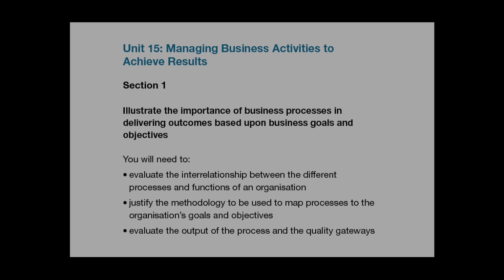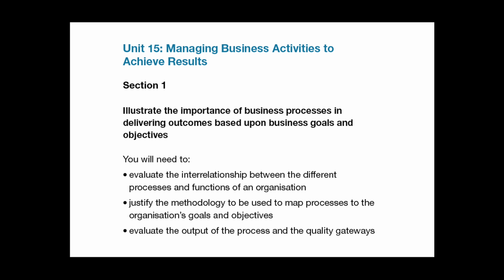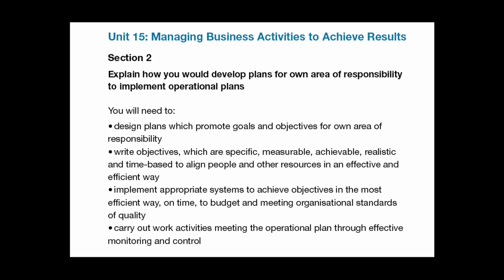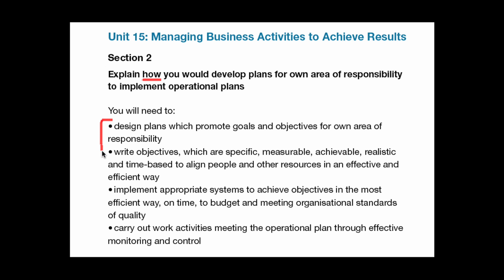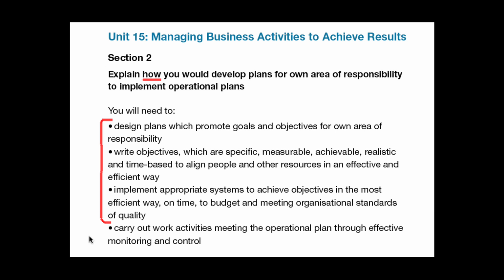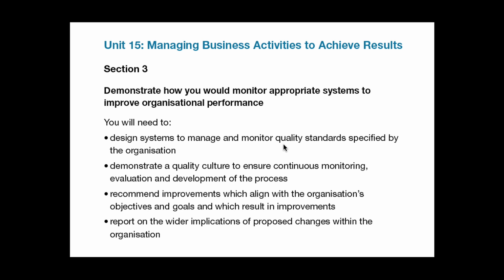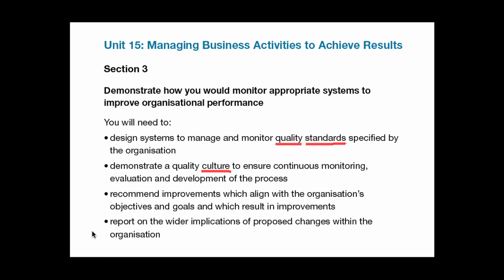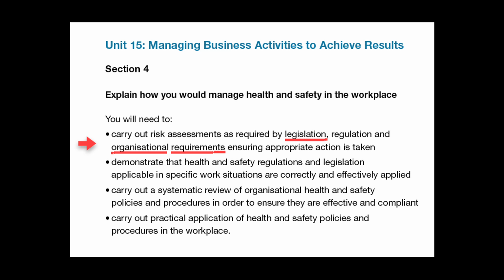Unit 15 Managing Activities Assignment.mov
Podcast from Brighton School of Business and Management Ltd for the HNC/HND Unit 15 Managing Business Activities Assignment.  This Podcast talks you through the assignment giving you guidelines and advice on how to complete the assignment successfully. Assessment criteria and grading criteria can be found in your assignment brief available on Moodle.